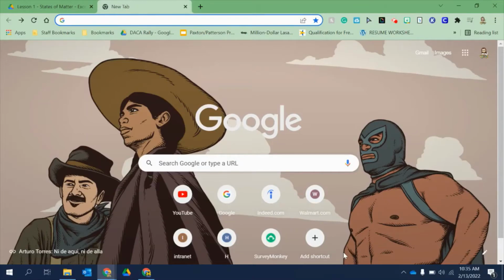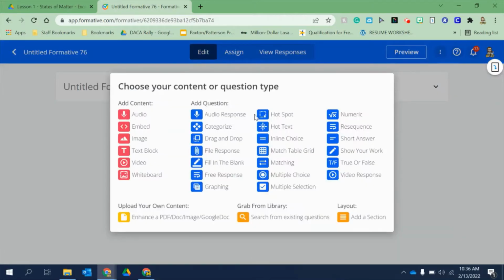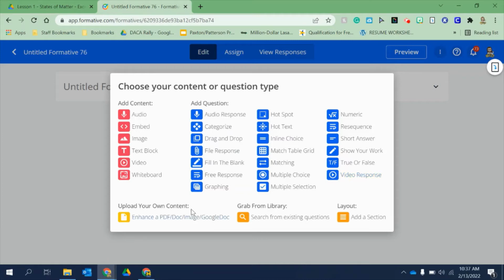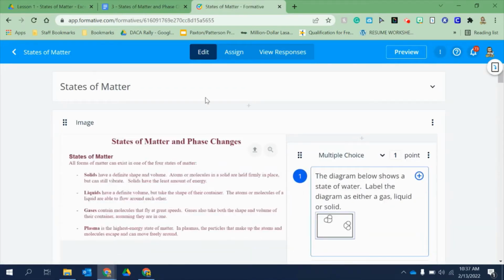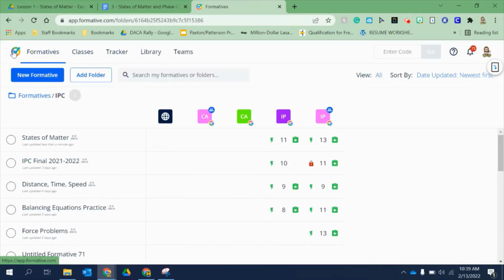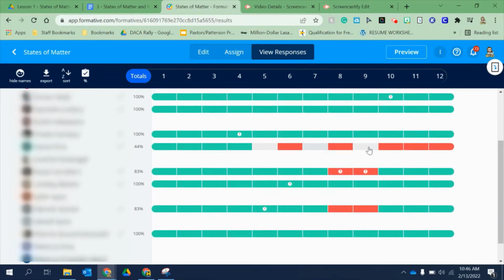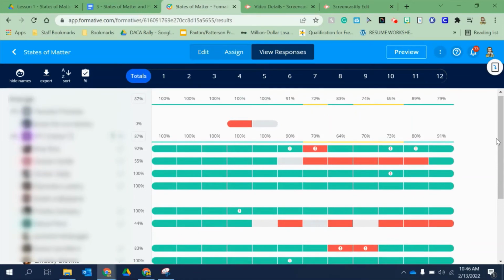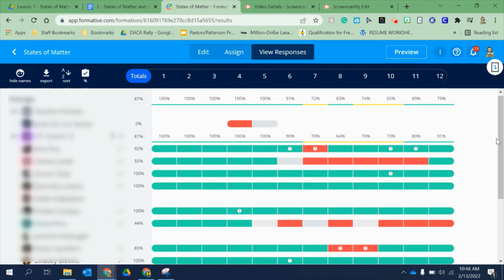Formative Demo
This video is a very general overview of the educational technology tool, Formative.